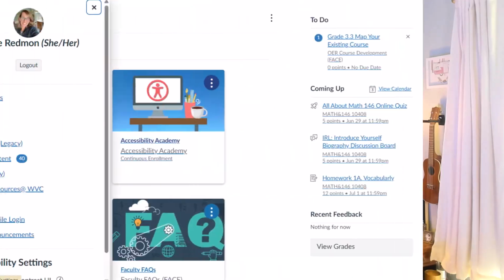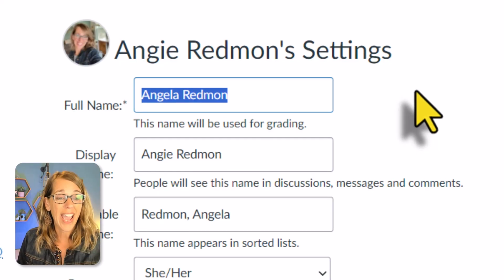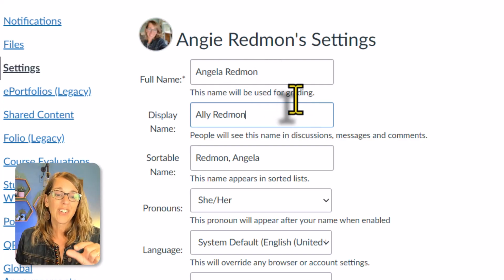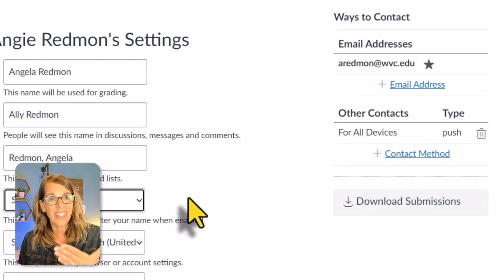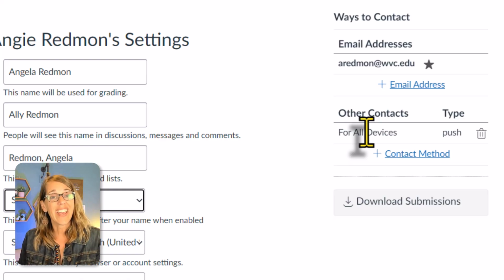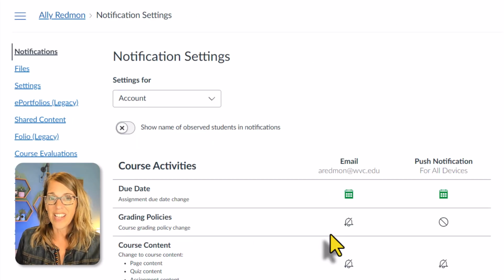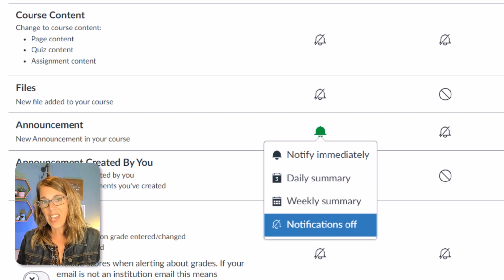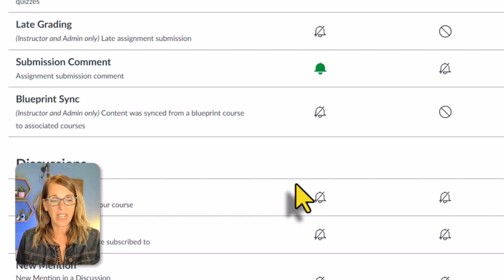Choose Your Preferred Name, Profile, Picture, and Notifications in Canvas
Learn how to customize your Canvas profile, update your display name or nickname, and manage your notification settings so you never miss an important course update. In this step-by-step Canvas tutorial, I'll show you how to edit your account profile, understand when to use a nickname, upload a profile picture, and adjust email and mobile notifications for announcements, due dates, discussion replies, grading, and more. Whether you're a student or instructor, these simple Canvas settings can help you personalize your account and stay organized throughout the semester. If you're new to Canvas, this is an essential setup guide that will help you get the most out of your learning experience.

Chapters
0:00 Intro
0:31 Canvas Profile Picture
1:01 Preferred Name in Canvas
1:50 Add an email
2:50 Canvas Notification Settings